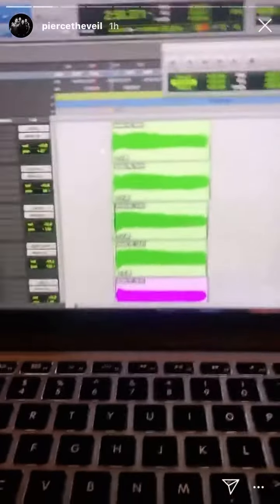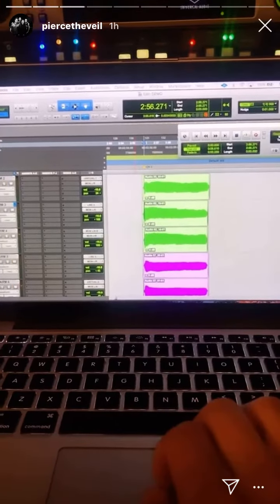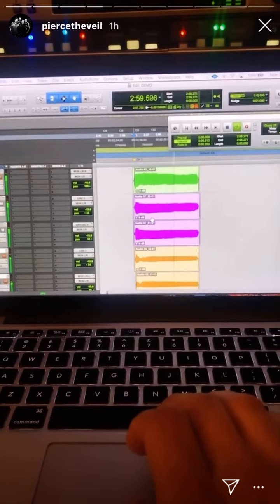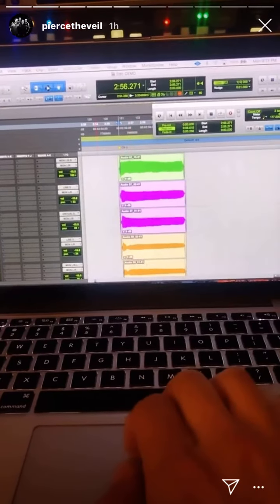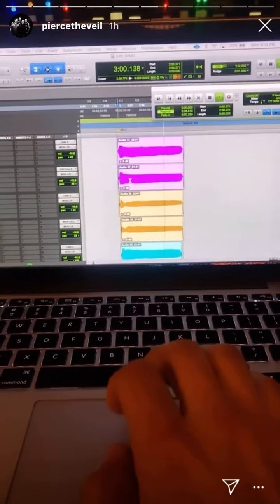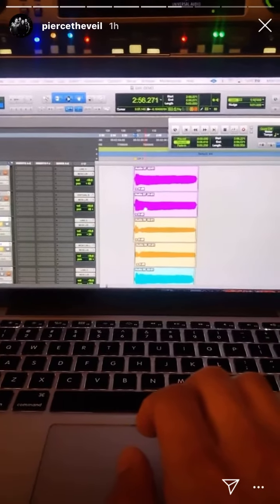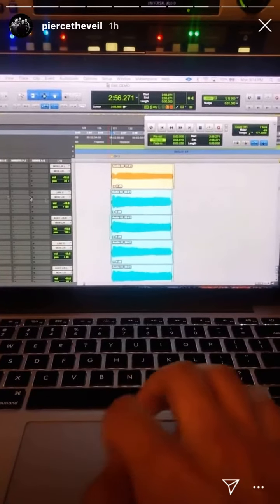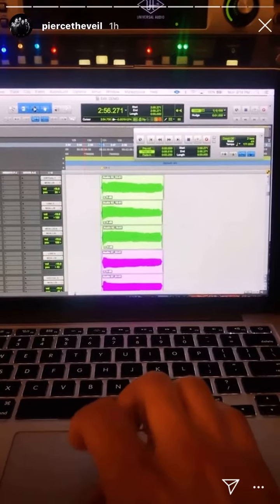Pierce the Veil Vic Fuentes Instagram Story Harmony Tutorial